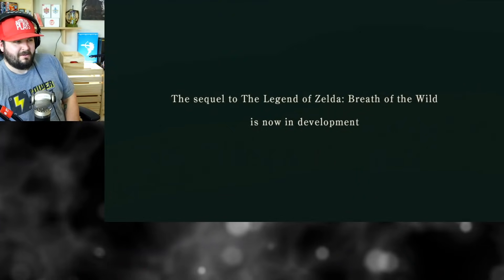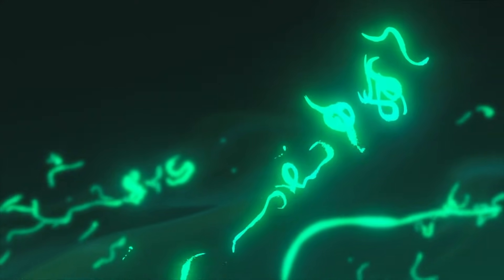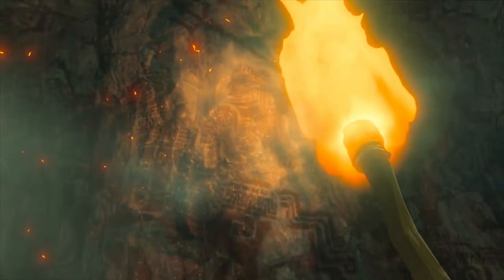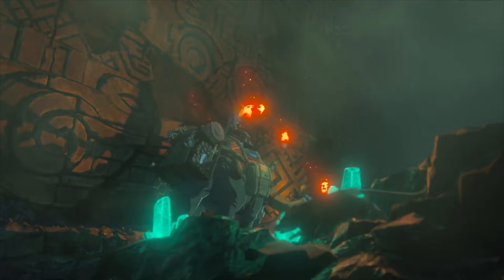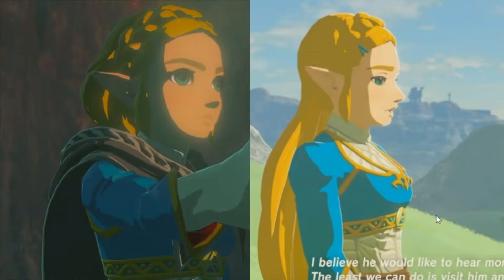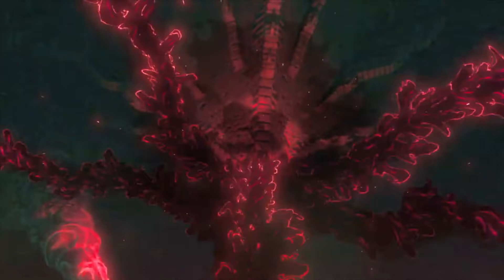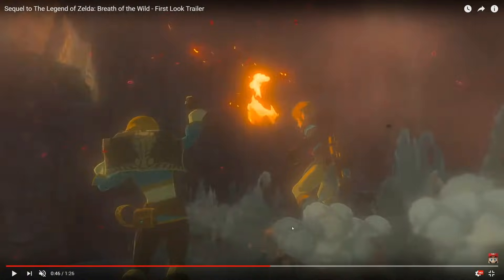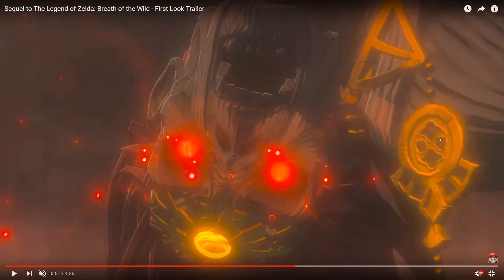The Legend of Zelda: Tears of the Kingdom (Breath of the Wild Sequel) Trailer Analysis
Breath of the Wild Sequel Trailer Analysis of Nintendo's E3 Direct where they have shown off the early announcement of the BOTW Sequal. Here is a deep analysis of the trailer and Demise.